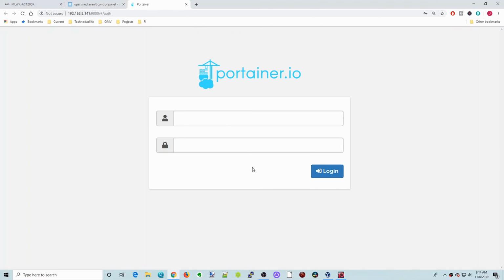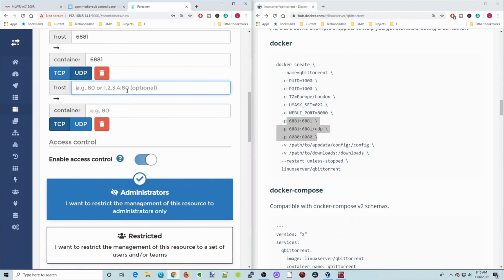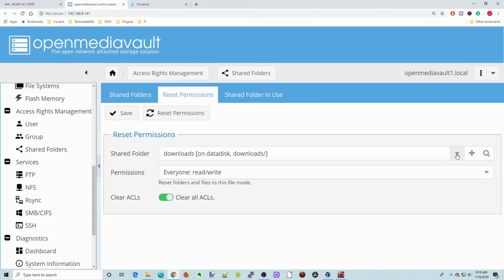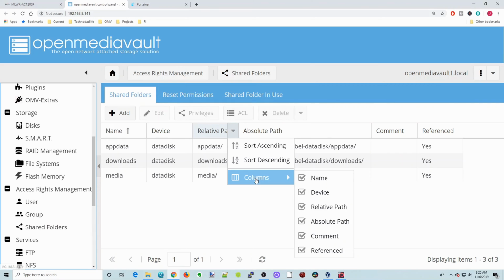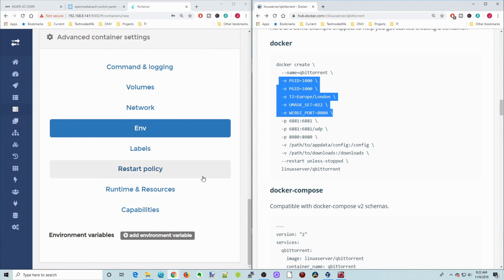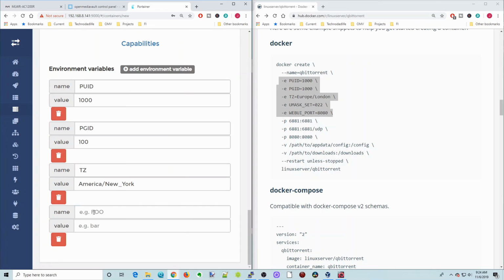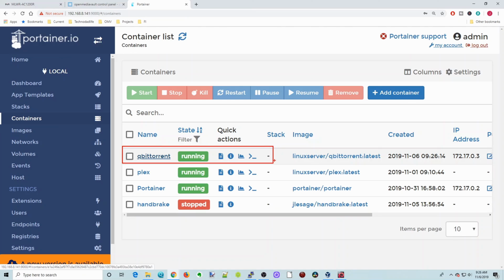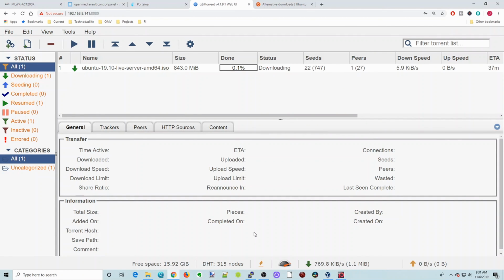Install Qbittorrent with Portainer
We install Qbittorrent using Portainer docker GUI.

▶Support TDL on Amazon